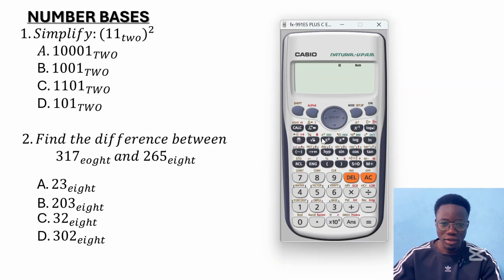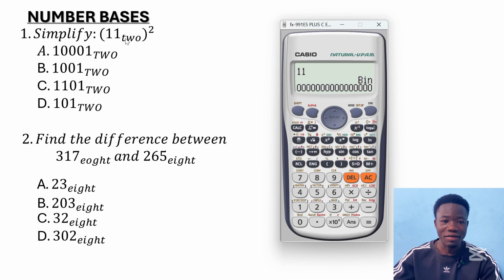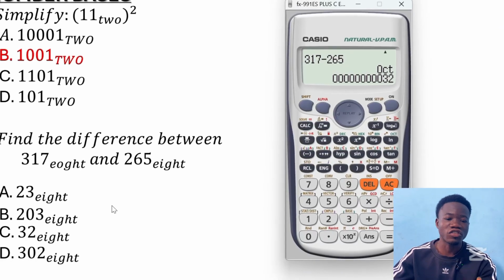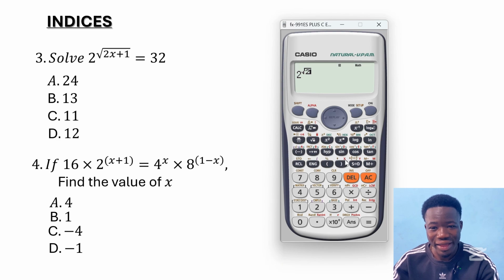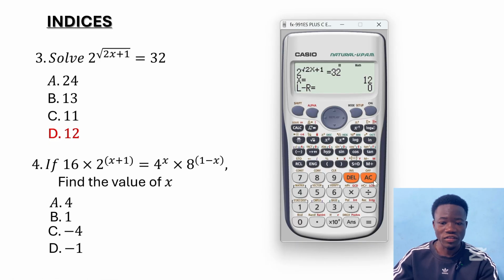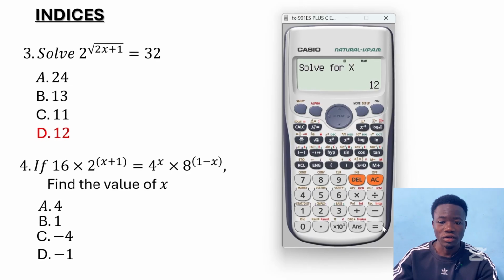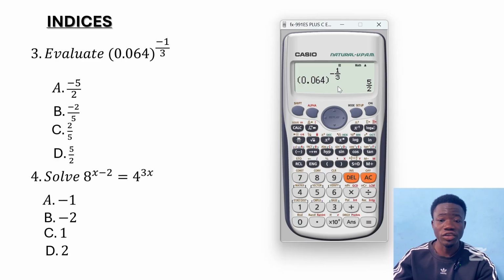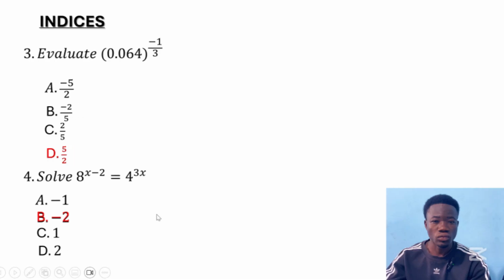The Calculator That Changed My Life Forever in Exams/GRE/WAEC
Are you tired of struggling with calculus and graphing problems in your GRE or WAEC exams? Today, I'm excited to share the scientific calculator that changed my life forever and helped me ace my math exams. With this powerful tool, I was able to gain calculus insights and develop a deeper understanding of differential equations. As a math enthusiast, I'll show you how to unlock the full potential of your scientific calculator, from beginner-friendly calculus techniques to advanced graphing hacks. Whether you're a student looking to improve your math skills or simply a math enthusiast like me, this video is packed with valuable tips and tricks to help you master calculus and take your math game to the next level. So, what are you waiting for? Watch till the end to discover the calculator that will transform your approach to math and change your life forever!

MY BOOKS
THE GENIUS WITHIN: Unlocking the Power of Your Potential

MASTERING MATHEMATICS: MINDSET, STRATEGY AND MASTERY

2024 Upgrade VJIANGER Digital Camera
 Show up in Search ➡️

Bank name : Wells Fargo
Account Name: Joseph Anglaamenge Boowuo
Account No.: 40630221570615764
Bank Address: 580 California Street,  San Francisco, CA 94104, US
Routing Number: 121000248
Swift Code: WFBIUS6S
Account Type: Checking